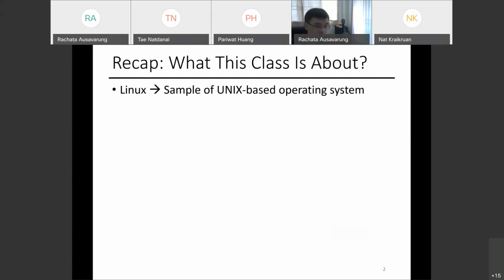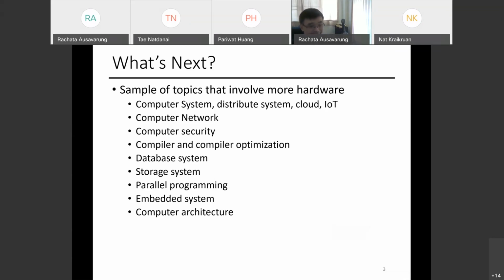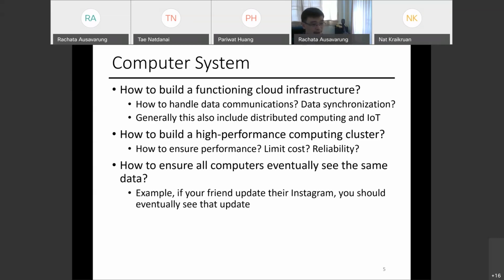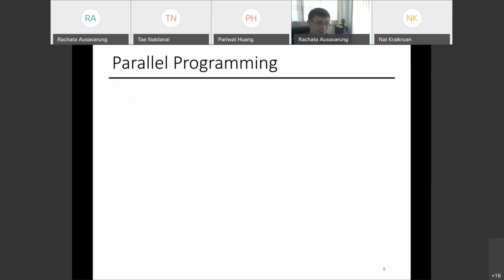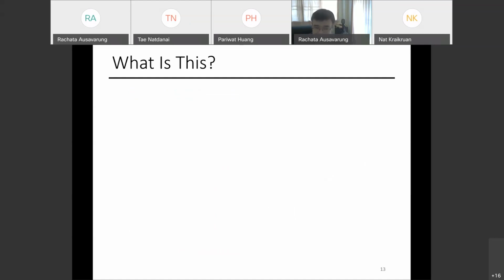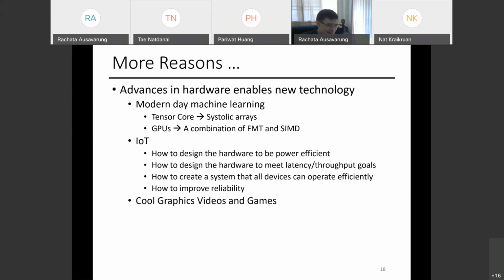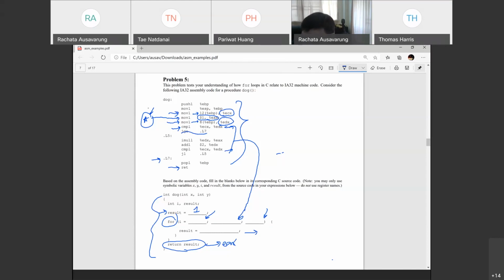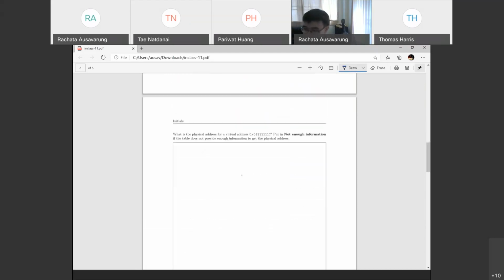MUIC System Skill Lecture 17: What's Next?